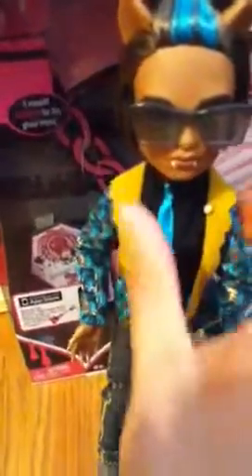Monster high Clawd 1600 reveiw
Monster high